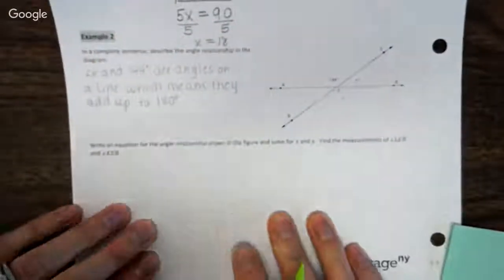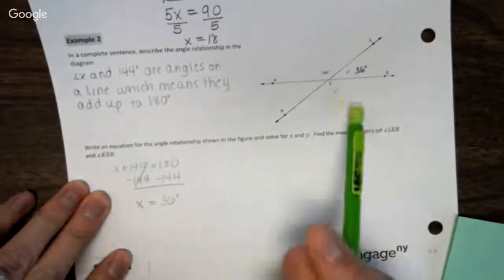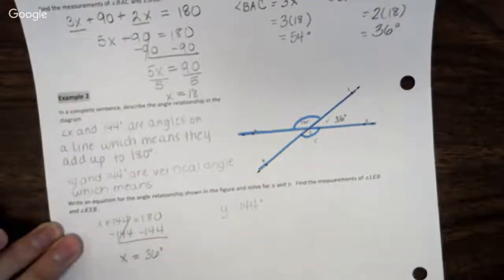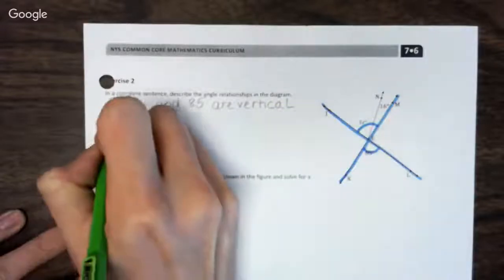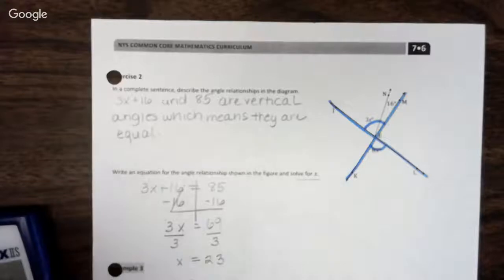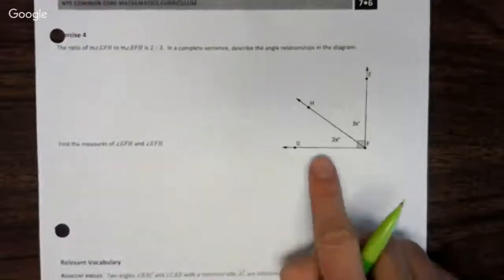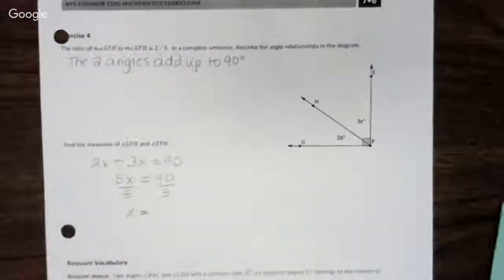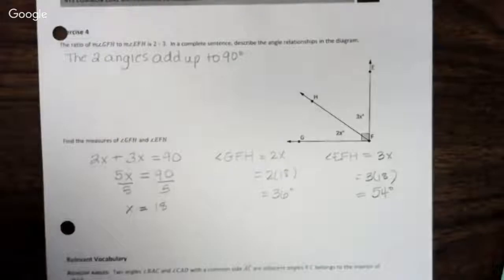Module 6: Lesson 6 (Part II)